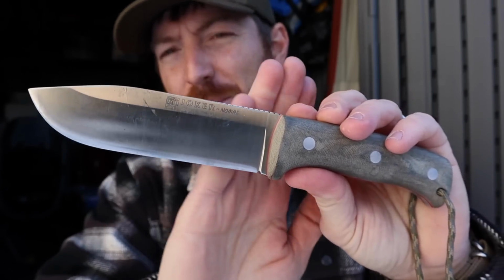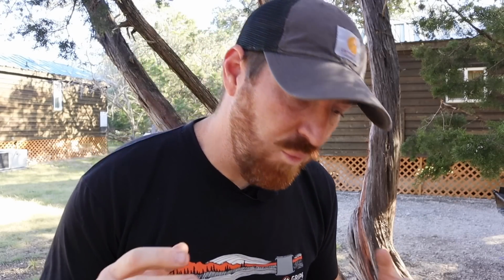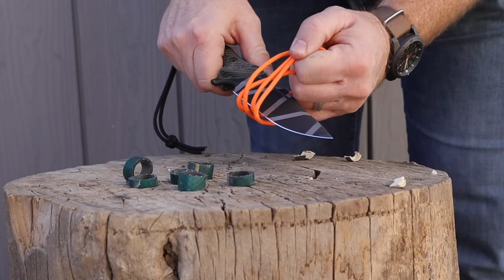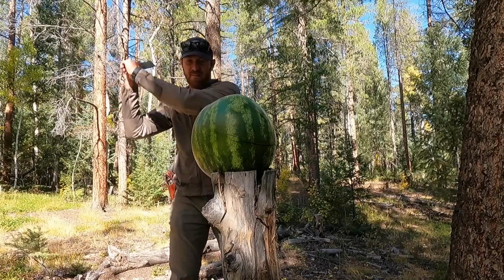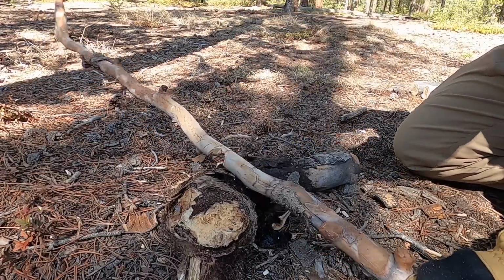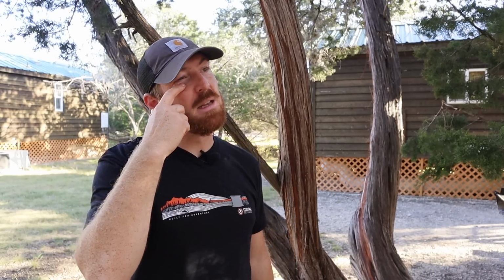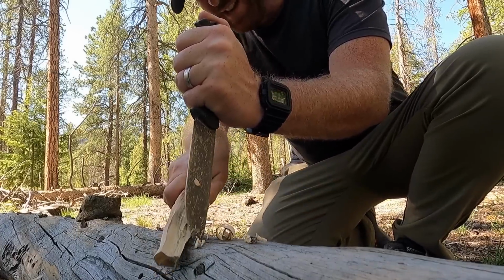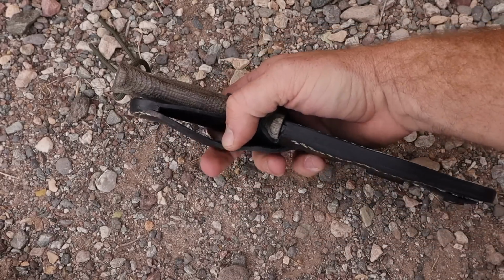6 Best Fixed Blades Of The Year 2021 List~Survival/Bushcraft/Tactical/Just COOL